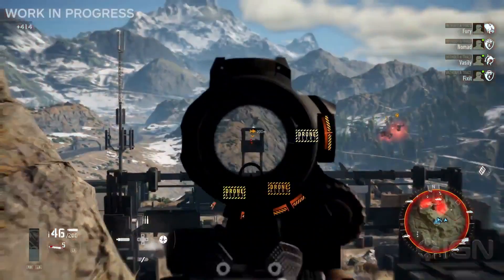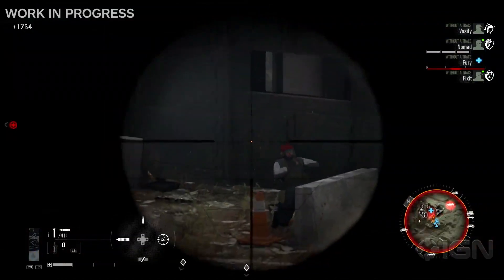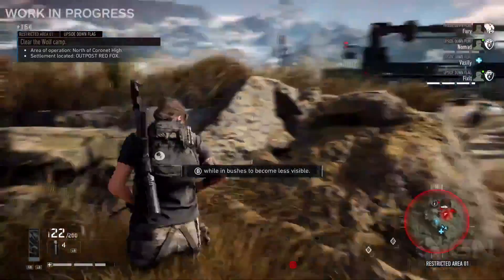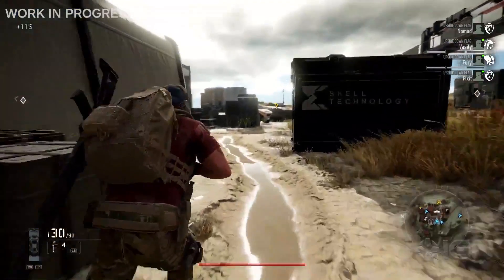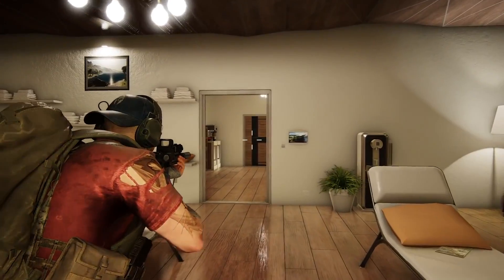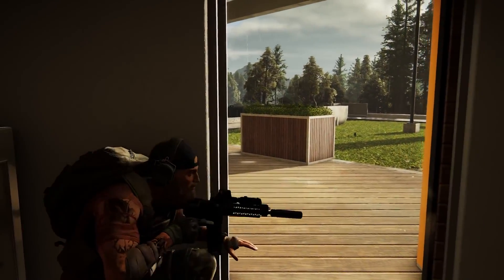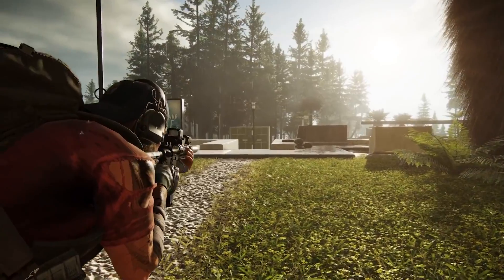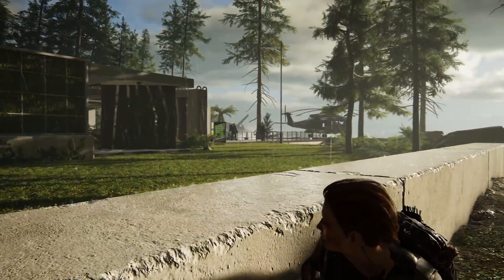Ghost Recon Breakpoint - NEW Wolf Camp Gameplay! Malphas Drone, Loot System, And MORE!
Looks like some brand new Breakpoint gameplay was just released by IGN! We got a closer look at the Malphas drones, Wolf camps, and so much more!

Steam - Carbon Meister
PSN - CarbonMeisterYT